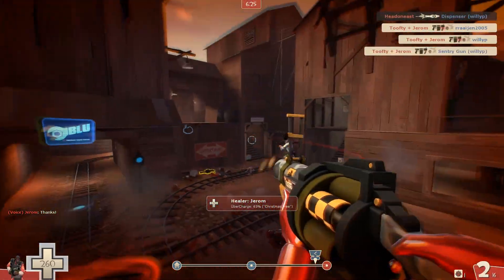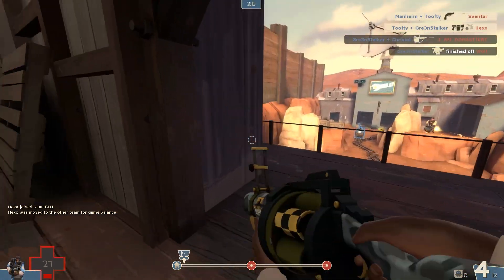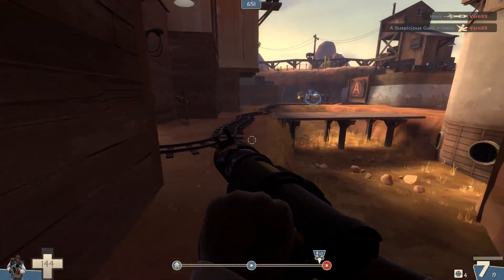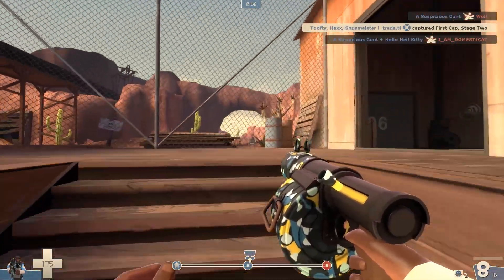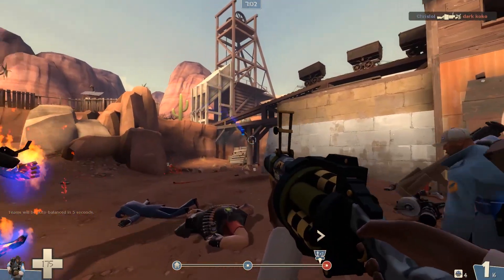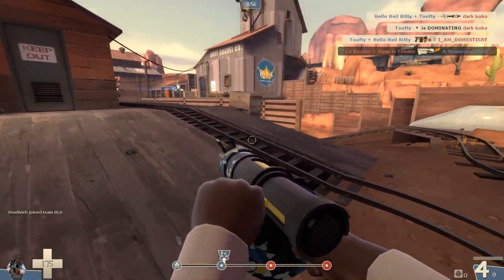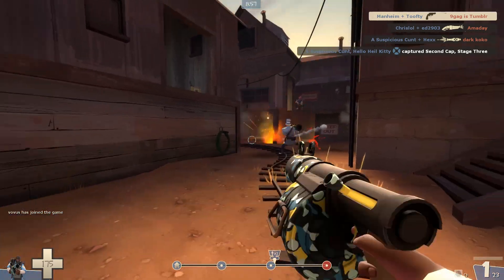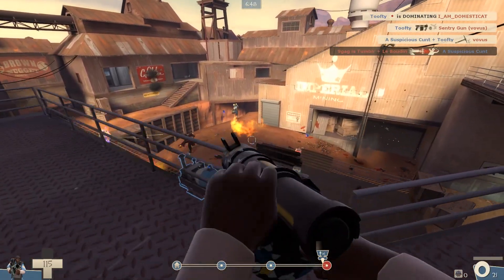TF2 - Goldrush Map Walkthrough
The first of a new series where I choose a map and talk over an entire round of gameplay, discussing the routes and strategies I use.